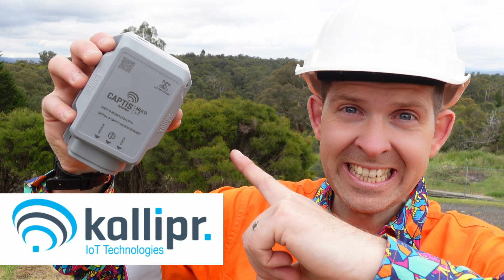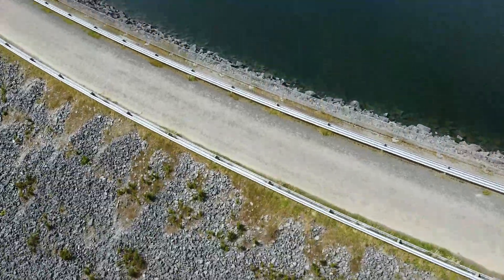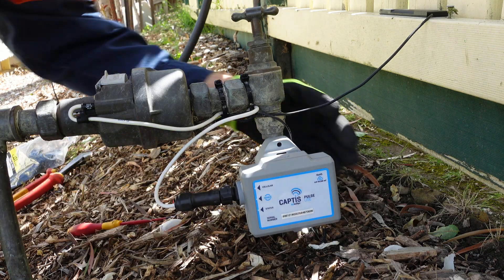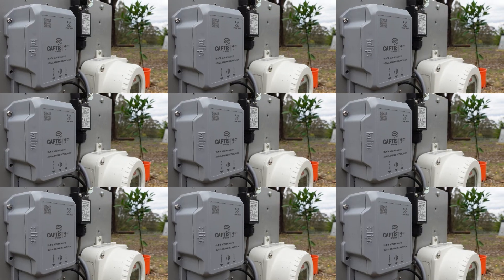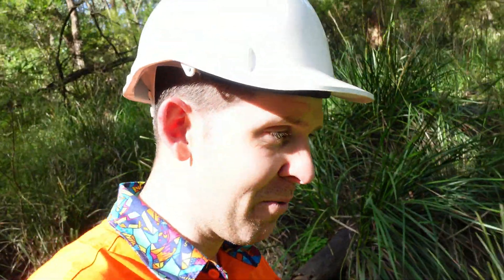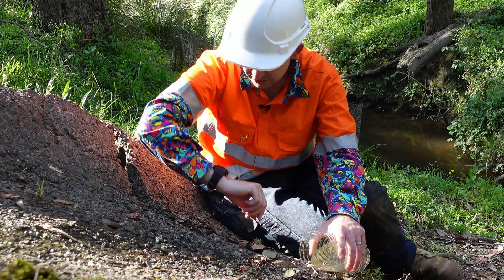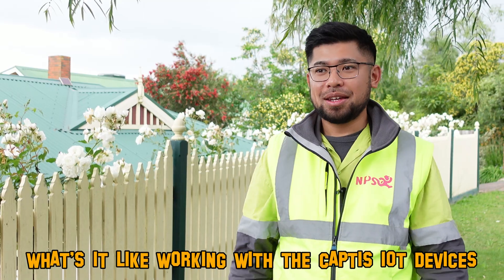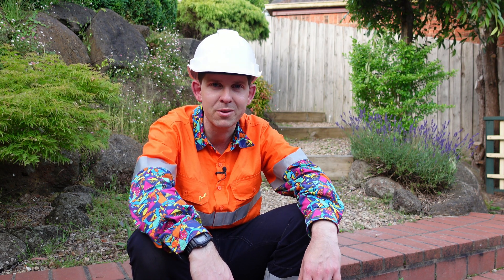The IoT Devices Saving Our DISAPPEARING Water 💧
Kallipr
Complete IoT solutions that offers asset-to-asset communication and remote monitoring capability, allowing you to maximise uptime, reduce operating costs and improve sustainability.
🤩 FEATURED PRODUCTS
- Captis Pulse Lite
- Captis Multi

🤳 FOLLOW ME (or else)
🎵 MUSIC
- Kevin Graham - Never Falter
2ZDRAW4LVAHTABSR

- Andrew Jordan - Make Me Feel
MMXVMKA5RJG6XE1M

- Matteo Galesi - Faxel-Hecked
IVQ51HJRCNHEBA18

- Strength To Last - Back To The End
P4OCQA2AXSTFOUHT

- Beethoven - Symphony No. 5

- Matt Wigton - Lesssss Go!

CHEERS 🍻